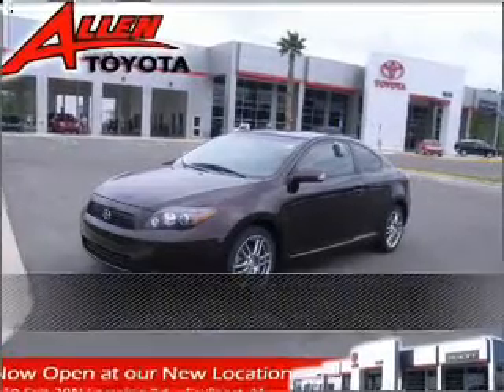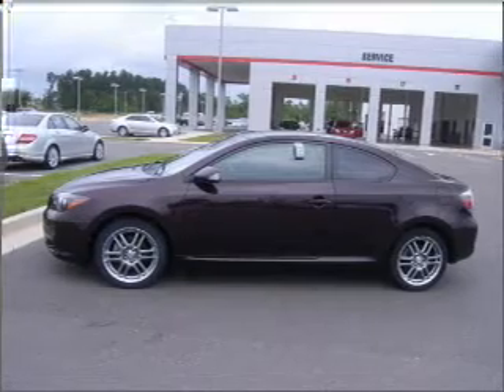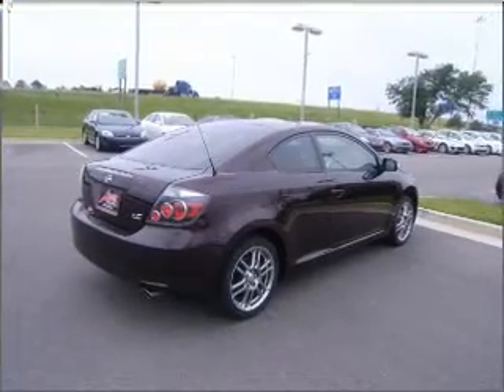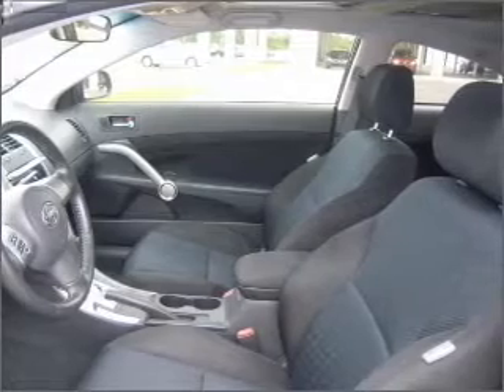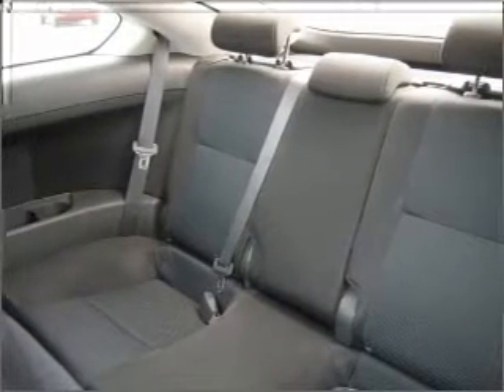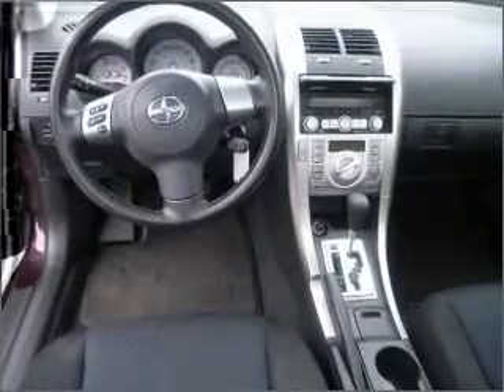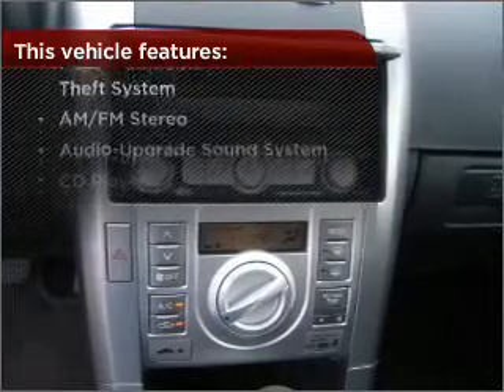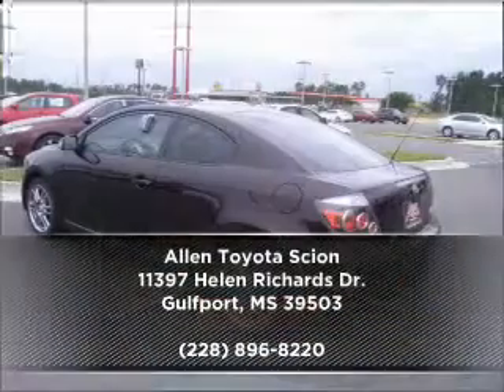2010 Scion tC in Gulfport, MS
Allen Toyota Scion
11397 Helen Richards Dr.
Gulfport, MS 39503
2010 Scion tC
4-Speed A/T
Mileage:31223